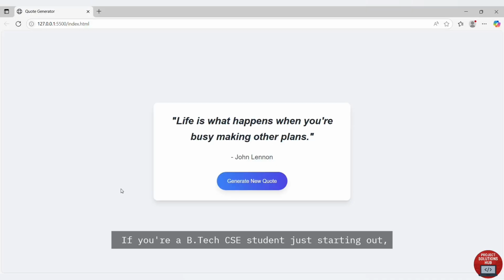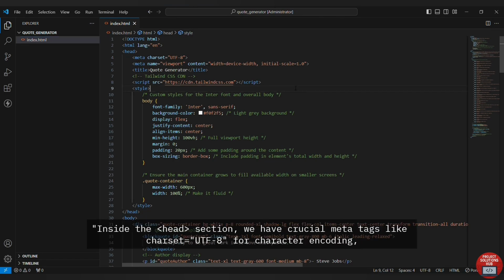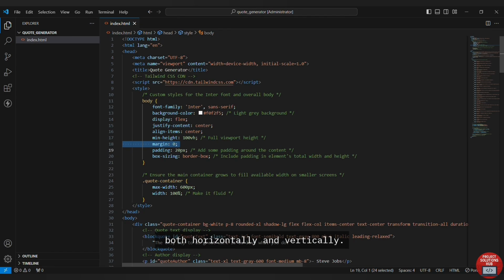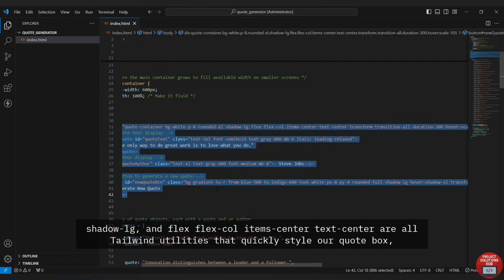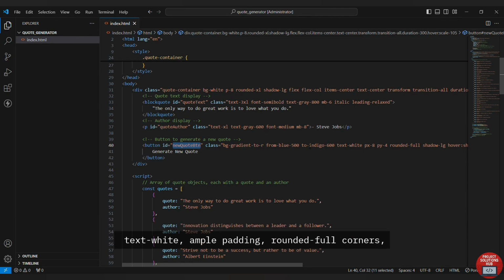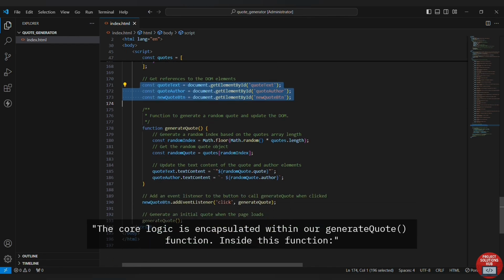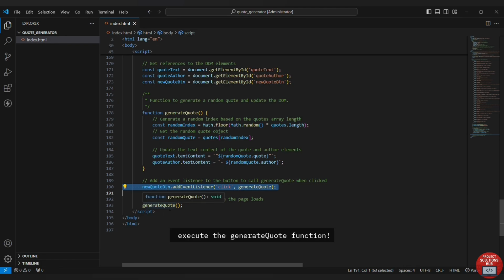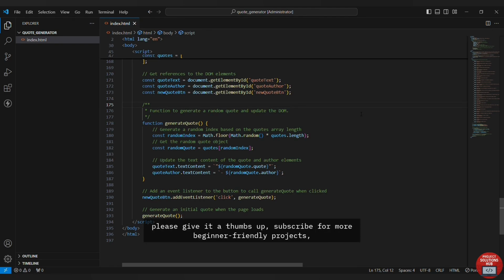B.Tech CSE Project for Beginners: Build Your First Web App – Quote Generator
Are you a B.Tech CSE student looking for your very first web development project? Or perhaps a self-taught beginner eager to build something tangible with HTML, CSS, and JavaScript? Look no further! In this comprehensive tutorial, we'll guide you step-by-step through creating your very own "Quote Generator."
This project is designed to be incredibly beginner-friendly, helping you solidify foundational concepts in frontend web development. You'll learn how to structure web pages with HTML, style them beautifully and responsively with Tailwind CSS, and add dynamic functionality using JavaScript.

What you'll build: A sleek and interactive Quote Generator web application that displays a random quote and its author, with a button to fetch a new one instantly.

What you'll learn in this video:
HTML Fundamentals: Creating the basic structure of a web page.
CSS Styling (with Tailwind CSS): Applying modern and responsive designs using Tailwind's utility classes for layout, typography, colors, shadows, and hover effects.
JavaScript Core Concepts:
Working with JavaScript Arrays to store data (our collection of quotes).
Utilizing Math.random() and Math.floor() for generating random numbers.
DOM Manipulation: Selecting HTML elements using document.getElementById() and dynamically updating their content (textContent).
Event Listeners: Making your button interactive with addEventListener to trigger functions.

This project is a perfect stepping stone to more complex web applications. By the end of this tutorial, you'll have a fully functional web app and a solid understanding of how HTML, CSS, and JavaScript work together.

Perfect for:
B.Tech CSE 1st Year Students
Anyone new to Web Development
Students looking for simple project ideas
Learning HTML, CSS, and JavaScript basics